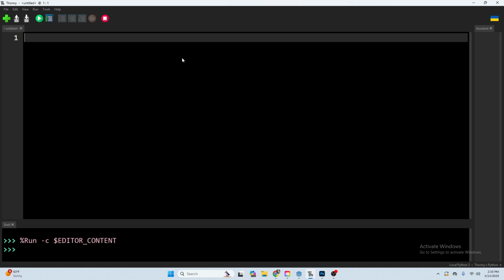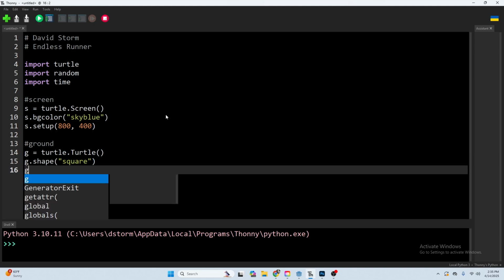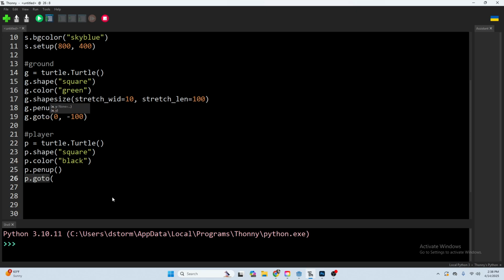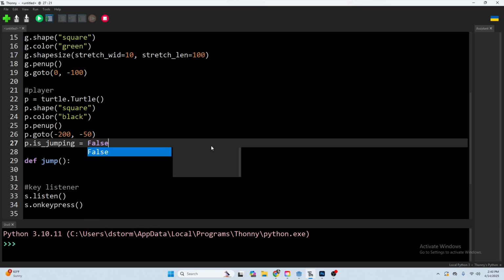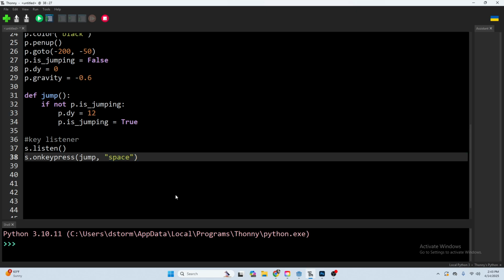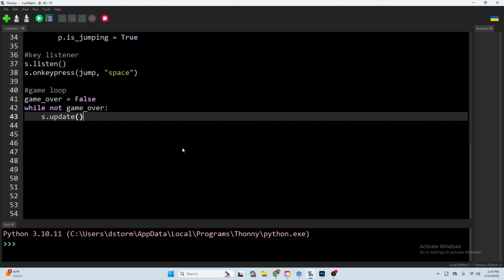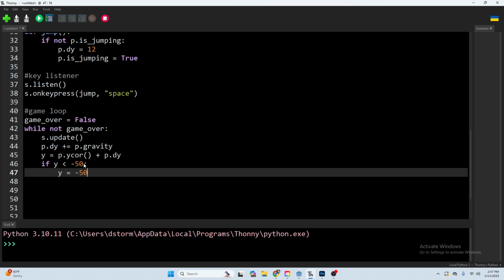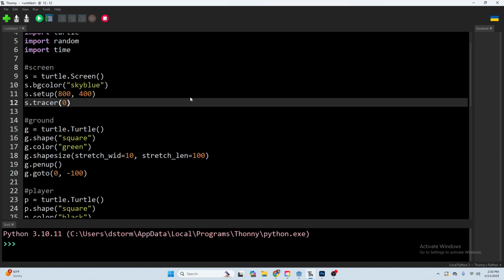Endless Runner - Part 1